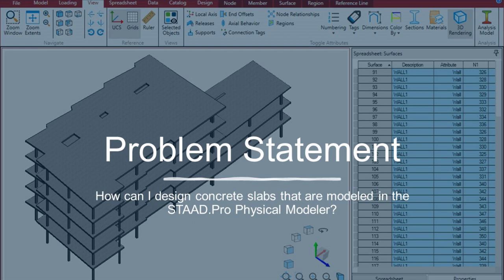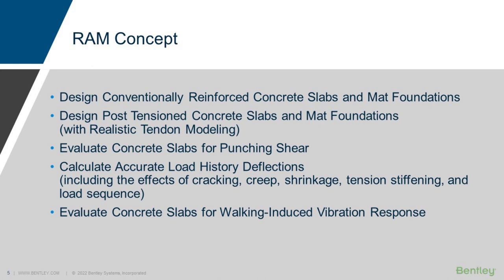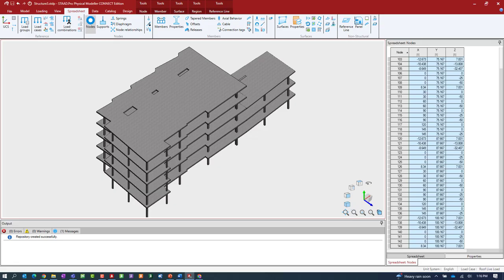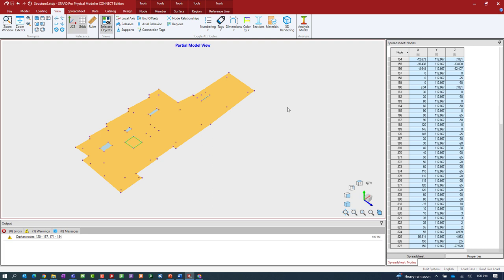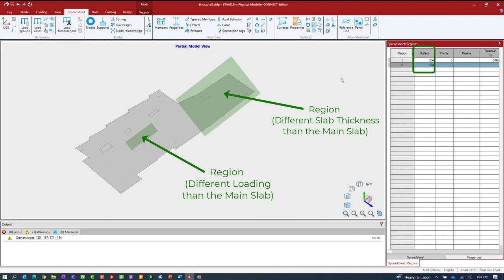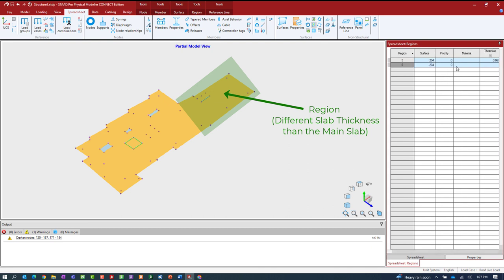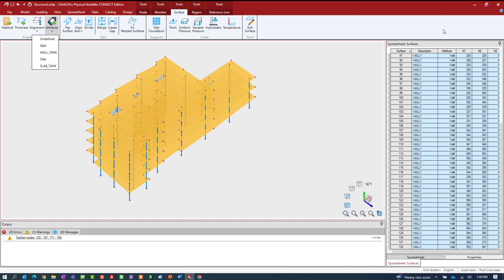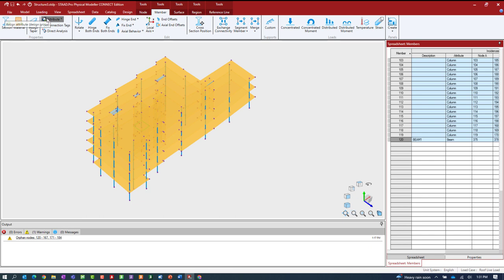Sending Slabs Modeled in STAAD.Pro to RAM Concept through iTwin Analytical Synchronizer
In this video, you will learn how to send surfaces that were modeled in the STAAD.Pro Physical Modeler to RAM Concept for design through iTwin Analytical Synchronizer.